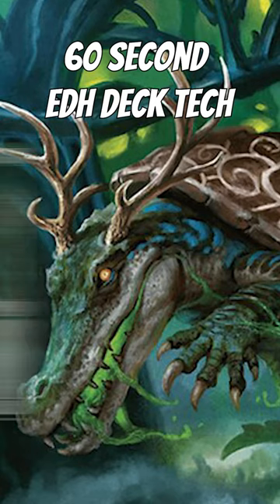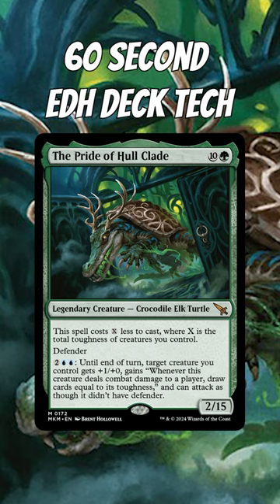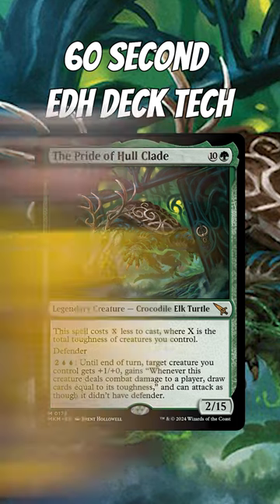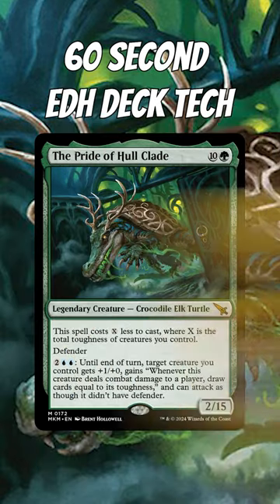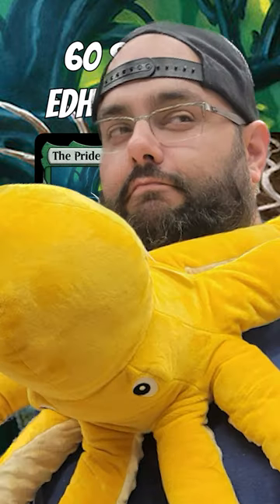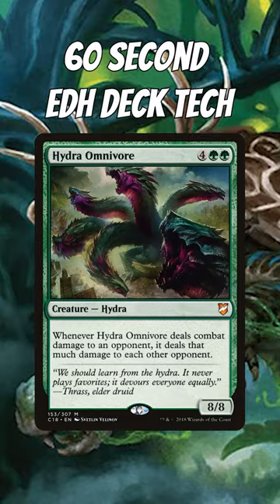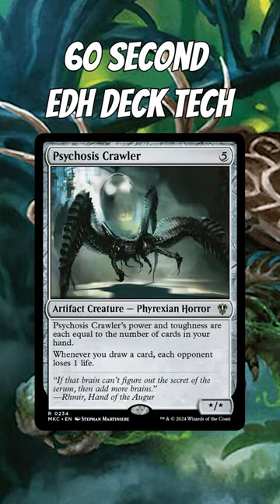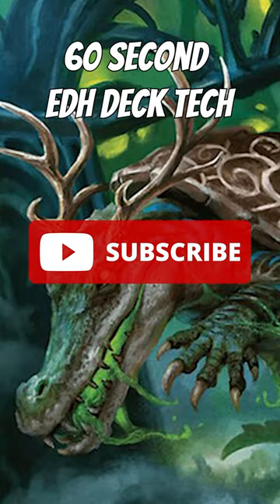The Pride of Hull Clade 60 Second EDH Deck Tech